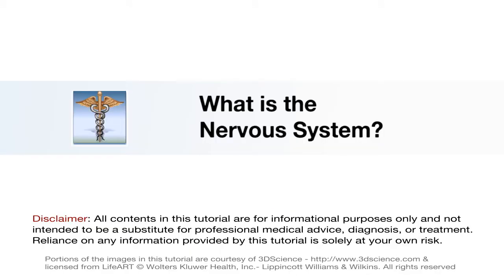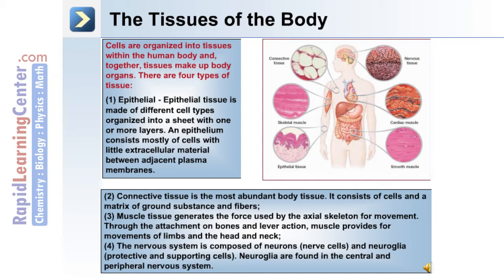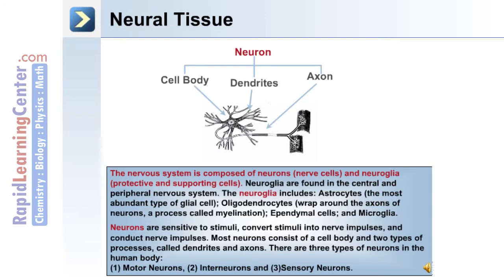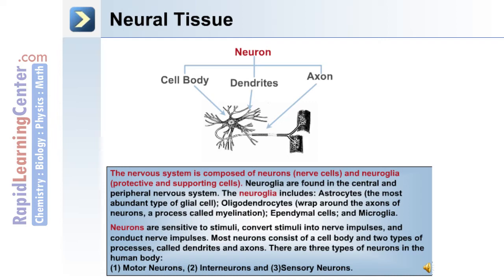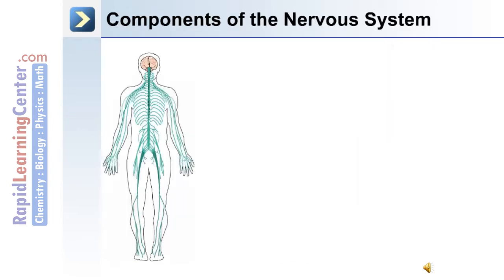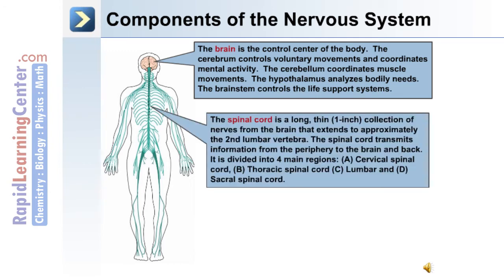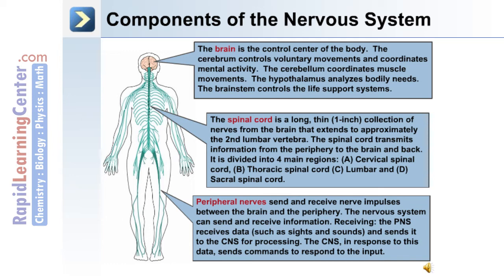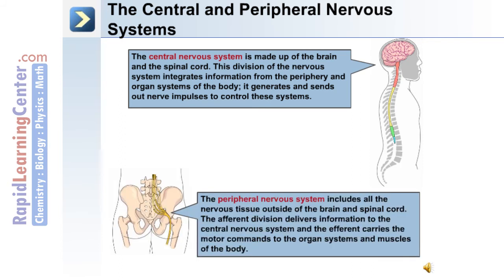Neural Tissue and the Nervous System - What is the Nervous System?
-- RL216 Human Anatomy and Physiology: Neural Tissue and the Nervous System -- What is the Nervous System?